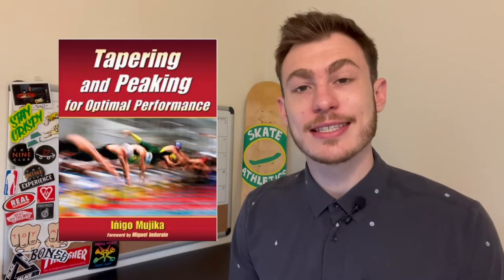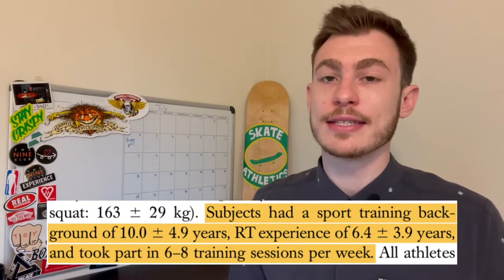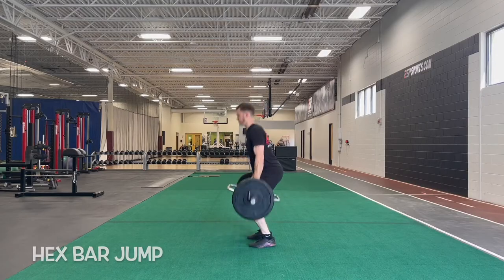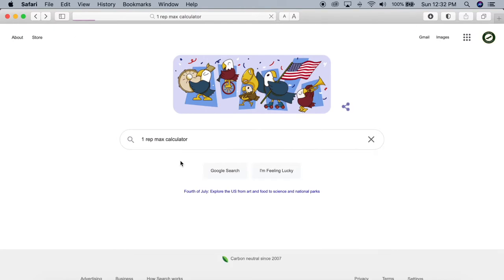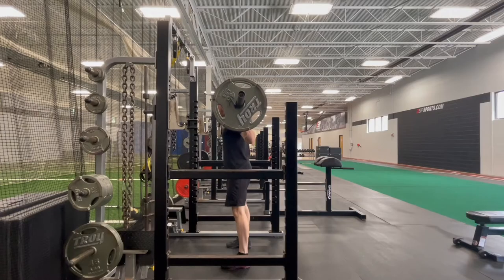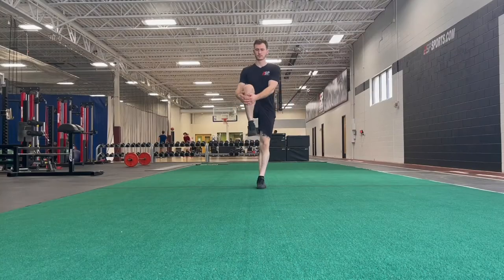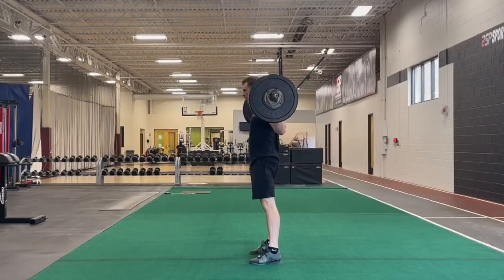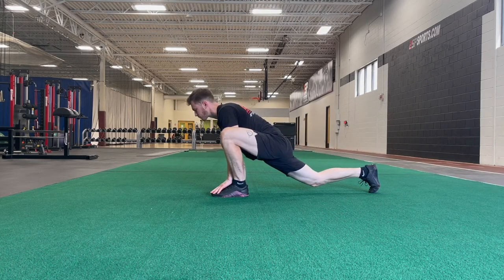make your next SKATE session your BEST session!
Yo Skate Athletics Fam! Make your next session your best session using some of the latest sports science research! Hope you guys enjoy!

0:00 intro
1:24 participant selection
1:50 don't skate when you are sore!
2:27 study protocol
3:27 sets, reps, & intensity
4:39 1 rep max testing
5:52 how to bail a back squat
7:24 the workout
10:29 closing

Mujika, I., 2009. Tapering and peaking for optimal performance. Human Kinetics 1

Song: Lakey Inspired - Golden Hour (VLOG MUSIC - No Copyright)